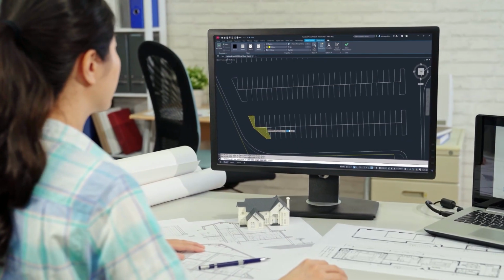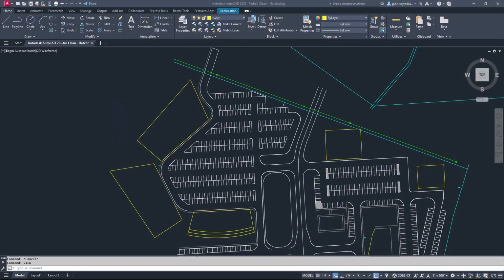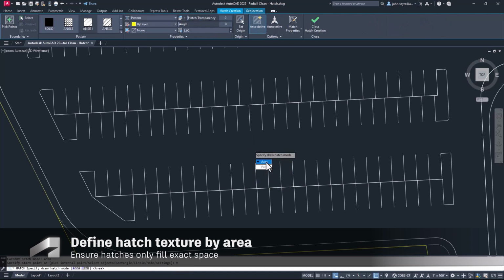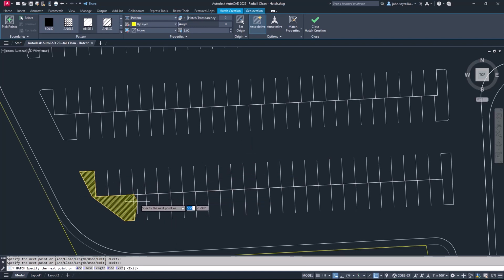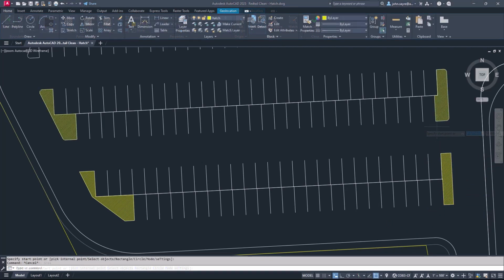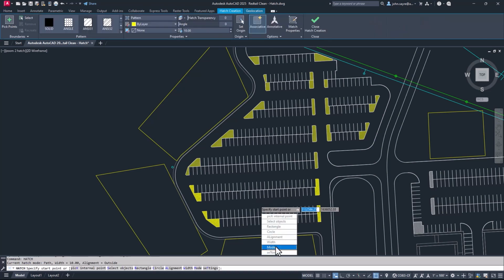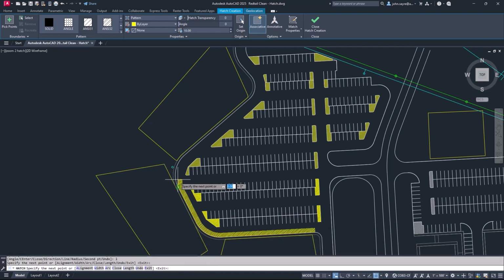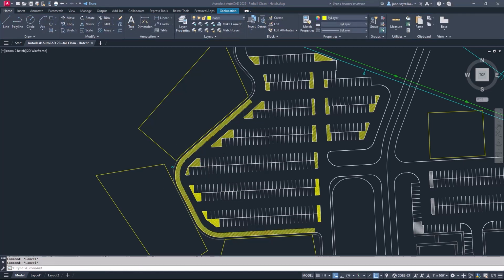AutoCAD 2025 - Usprawnienie kreskowania